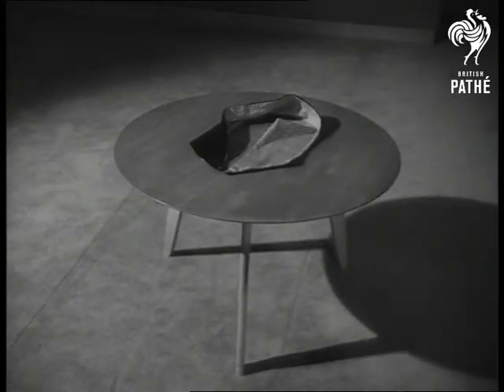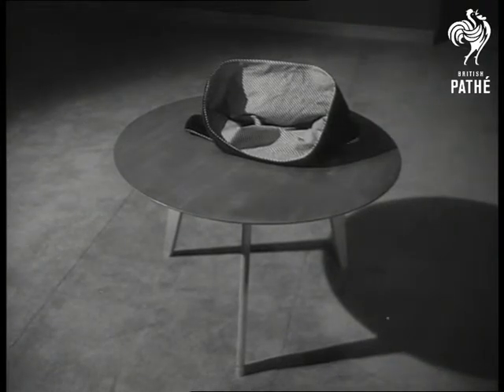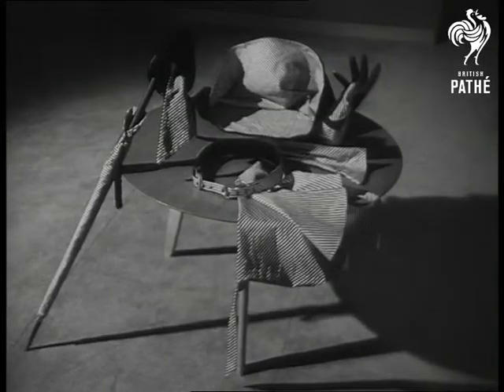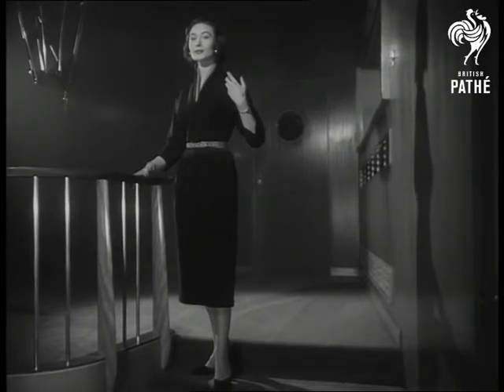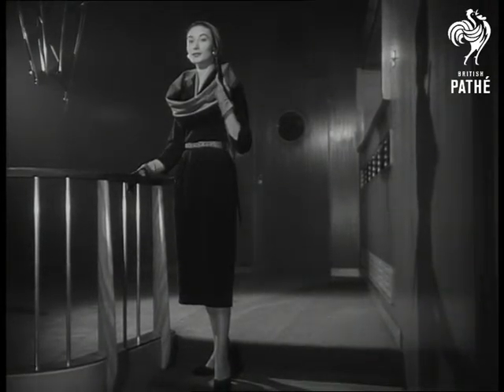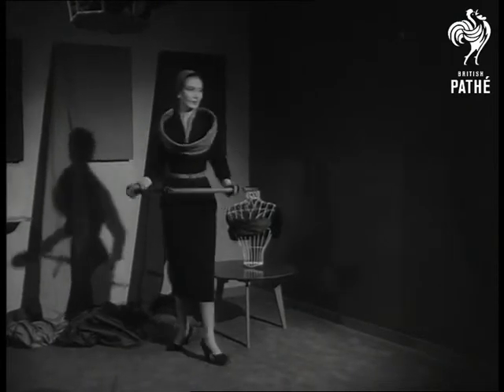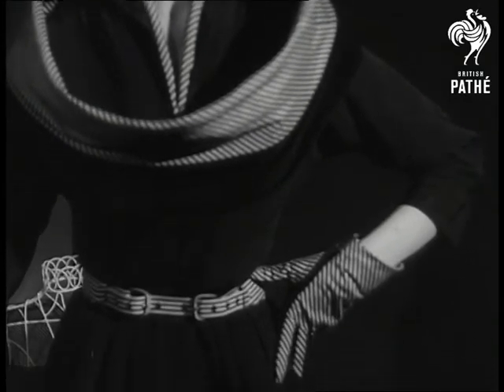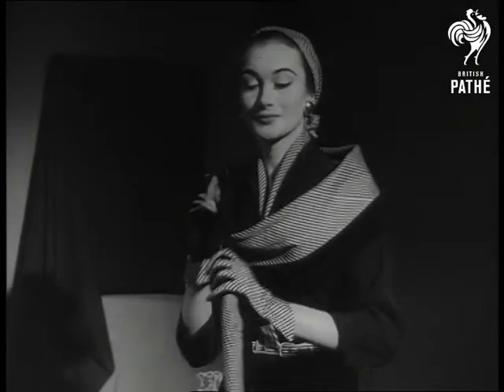Poplin Pie (1953)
No titles.

London, probably Pathe Studio.

M/S of a circular table.  Several matching accessories made from striped poplin appear separately on the table; cravat, belt, gloves, ring stole, hat and umbrella.

M/S of fashion model Pat Goldsworthy posing by a banister in a black dress.  One by one, by trick photography, each accessory appears on her svelte bod.  She looks extremely chic.  Commentator explains that several companies have co-ordinated their designs making matching accessories "to enable you to match up to the best of this Coronation Year".
 FILM ID:1315.27